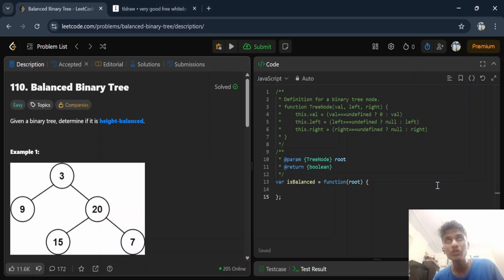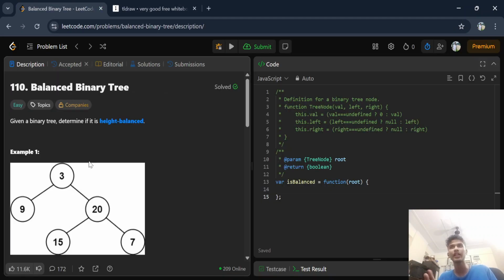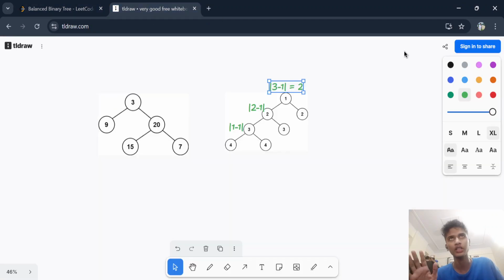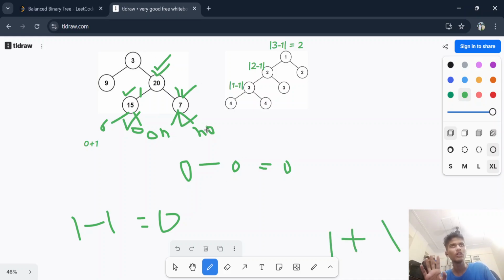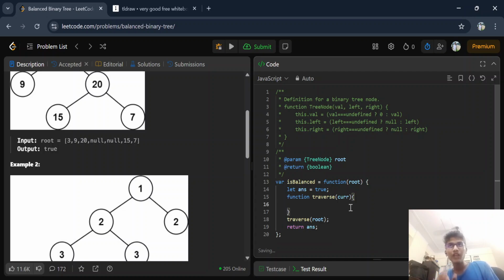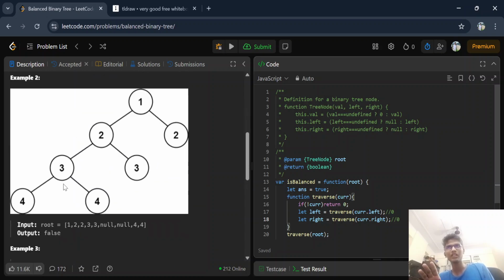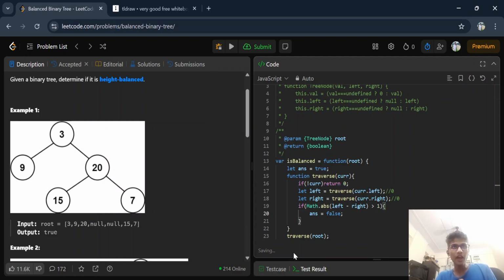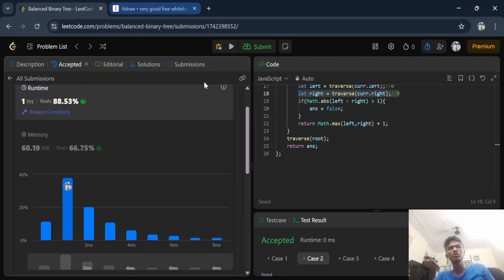Balanced Binary Tree|LeetCode|Easiest Solution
In this video, we solve the Balanced Binary Tree problem from LeetCode using recursion. I explain how to check whether a binary tree is height-balanced by calculating the depth of each subtree and ensuring that the difference never exceeds 1.

We will cover:

Problem explanation with an example

Recursive approach to check balance

Dry run of the code for better clarity

Complete solution in JavaScript

By the end of this video, you’ll clearly understand how recursion helps us determine balance in a binary tree while simultaneously calculating height.